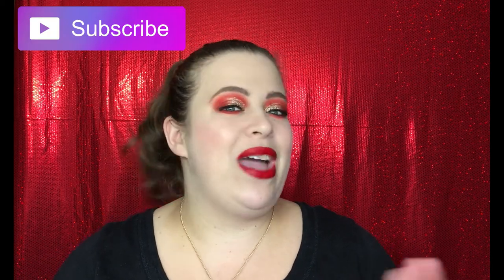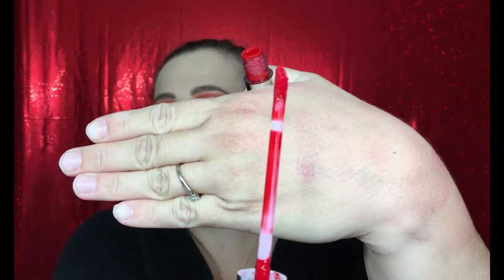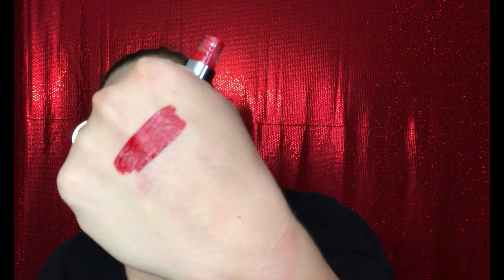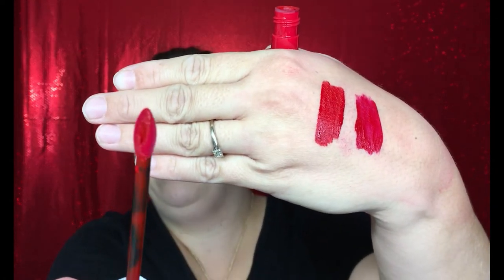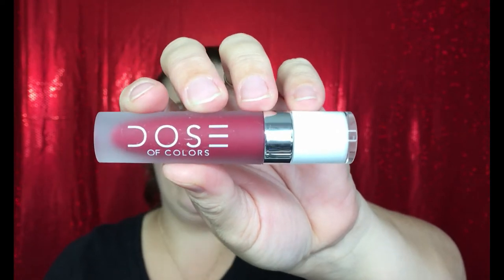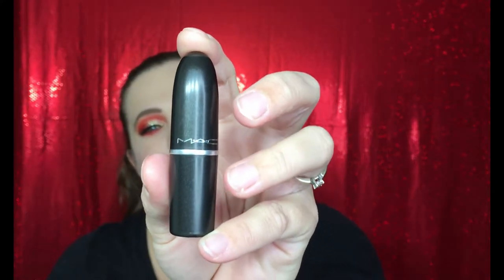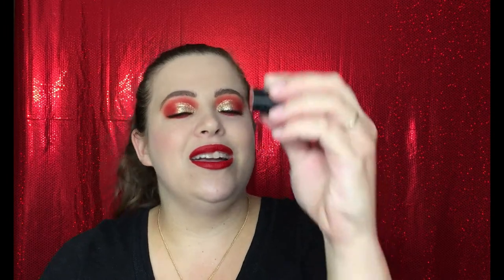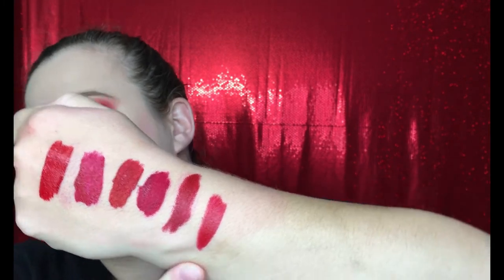Top Holiday Red Lipsticks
Hey guys! In today's video I have some of my top red lipsticks for you guys! These are so beautiful and perfect for the holiday season! Enjoy! xoxo

Colourpop Ultra Satin Lipstick in Ambush
MAYBELLINE SuperStay Matte Ink Lip Color #20
DOSE OF COLORS Matte Liquid Lipstick in Extra Saucy
TOO FACED Melted Matte in Lady Balls
Mac Lipstick in Russian Red
MARC JACOBS BEAUTY Le Marc Lip Crème Lipstick in Goddess